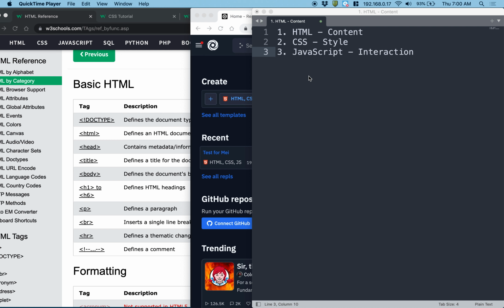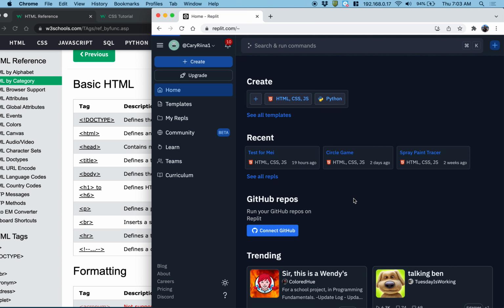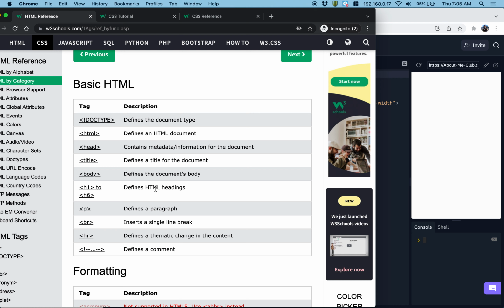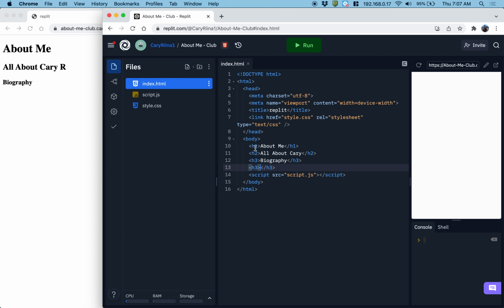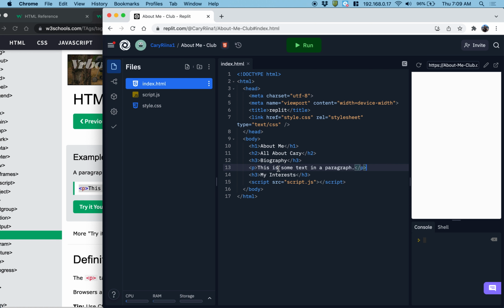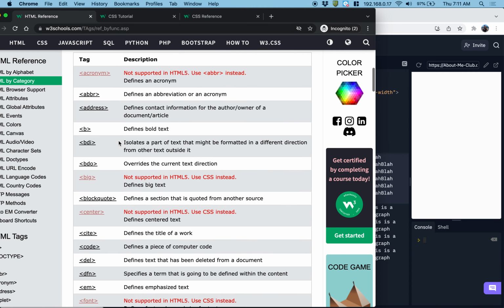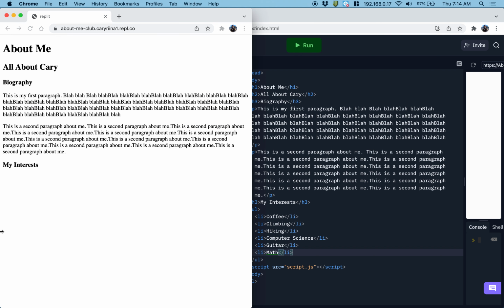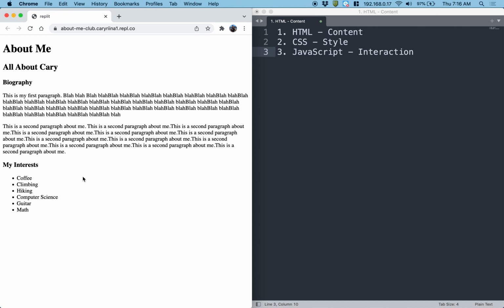Coding Club - About Me - Introduction to HTML